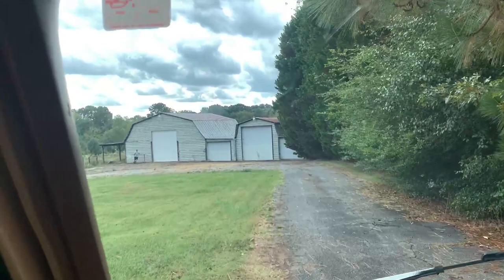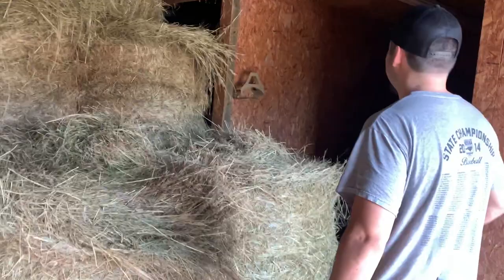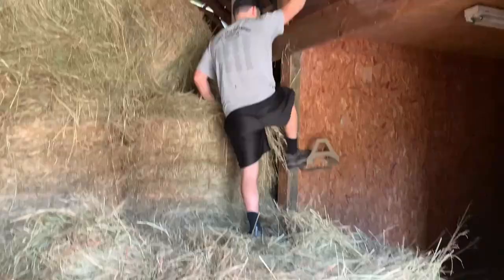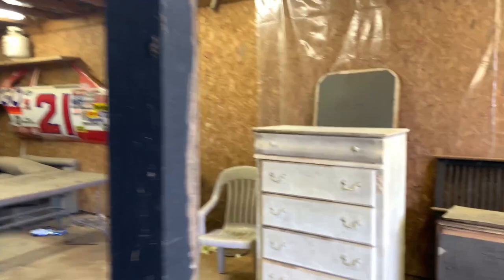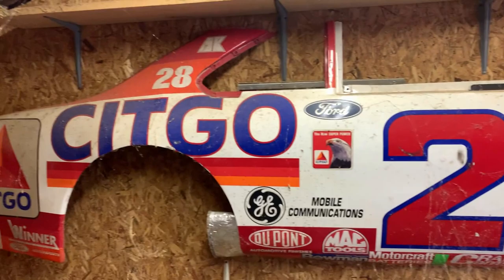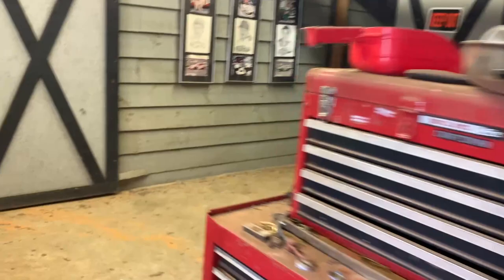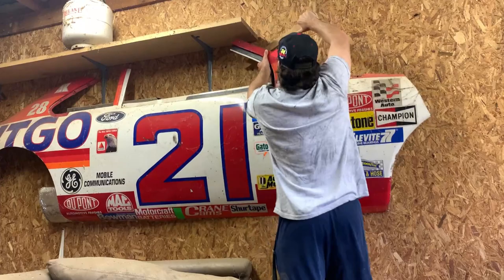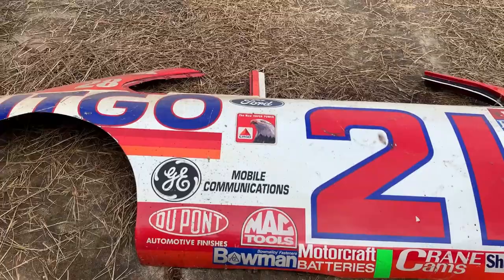Abandon NASCAR Sheet Metal Barn Find!! I found this in my friend's barn after 30 years!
In Today's upload I headed to my buddy's barn to track down some NASCAR sheet metal he said was inside! I had no idea I would find what we did. Morgan Shepherd entire side, nose and hood which had been hanging for YEARS.